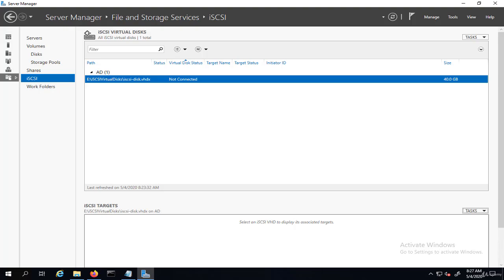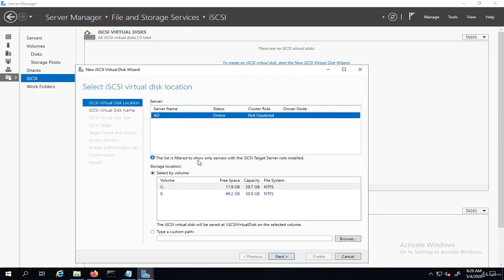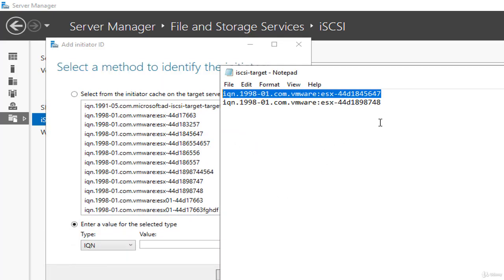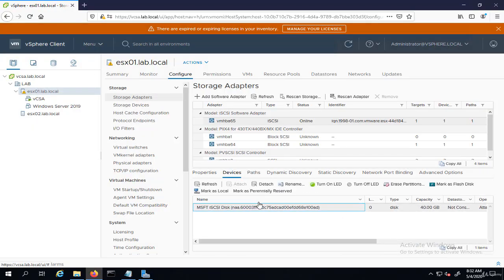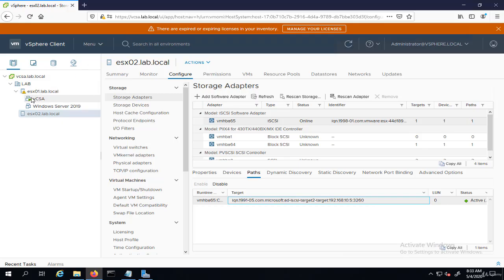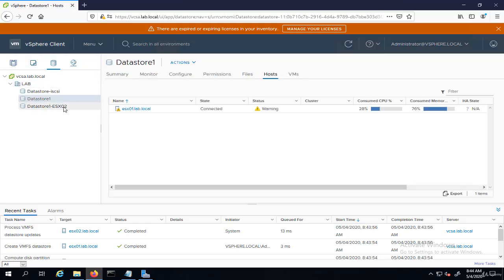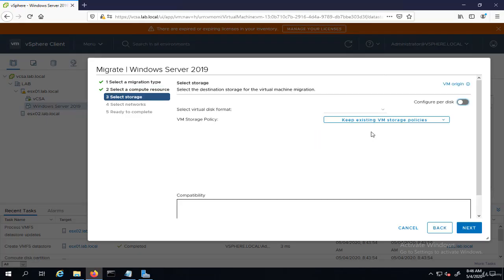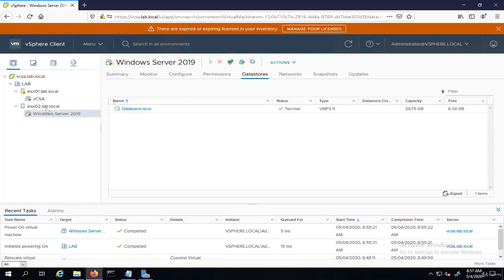53 Adding iScsi Datastore to ESXi